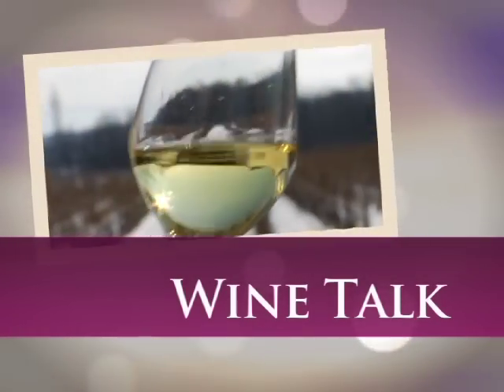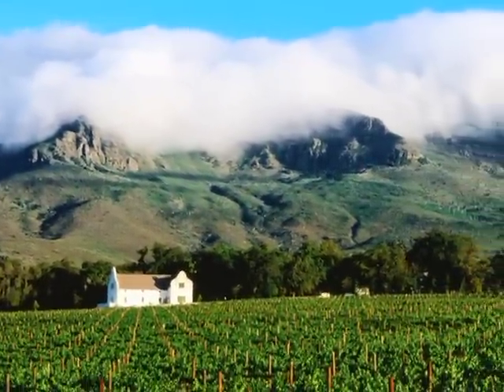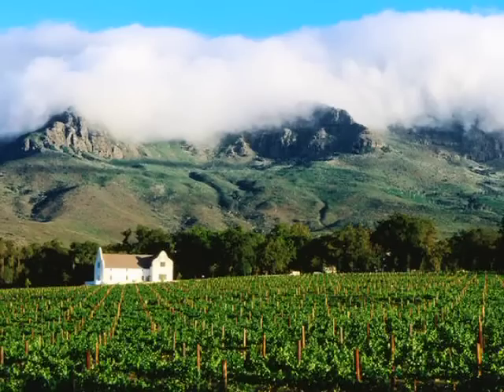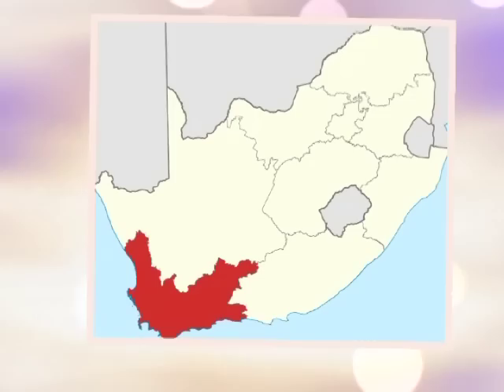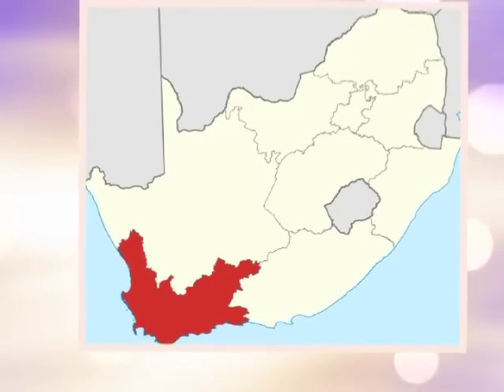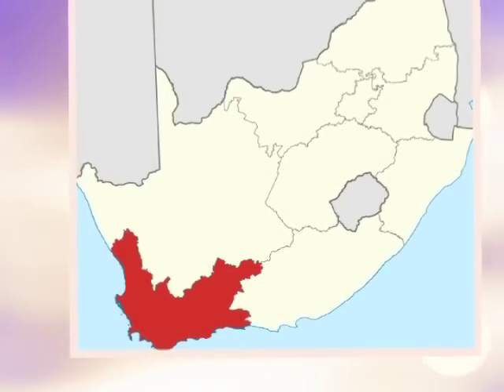Wine Kitz - Cellar 2012 Pinotage.mov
"Wine Talk" - A casual discussion about wines for everybody who enjoys wine.  Today, a discussion around Pinotage from South Africa featured in the Wine Kitz Cellar 2012 Limited Release Wine Program.